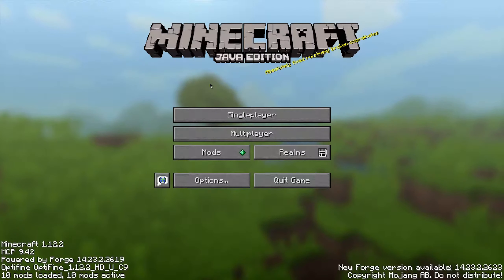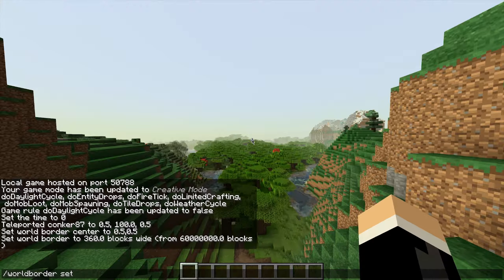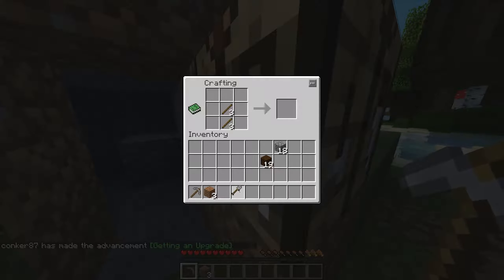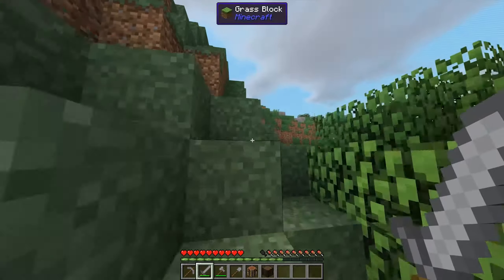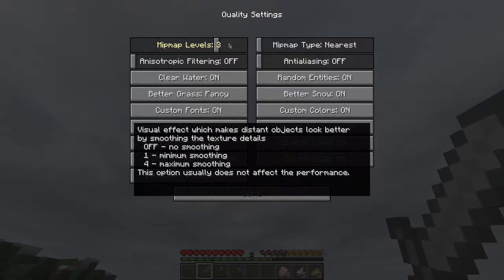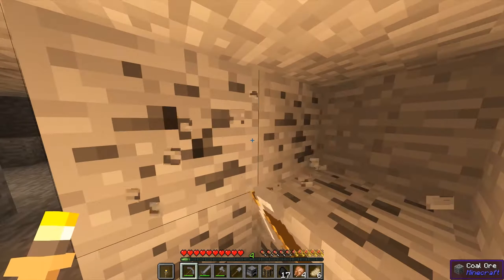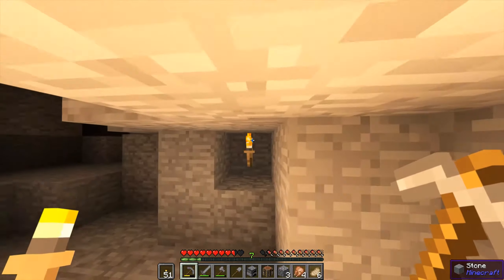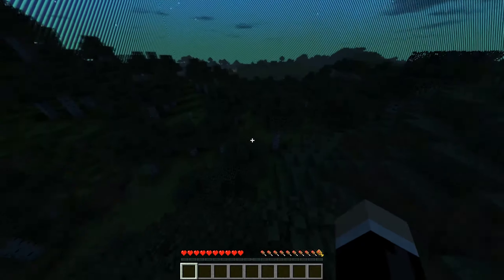#01. World Border Woes | ConkCraft Ⅵ